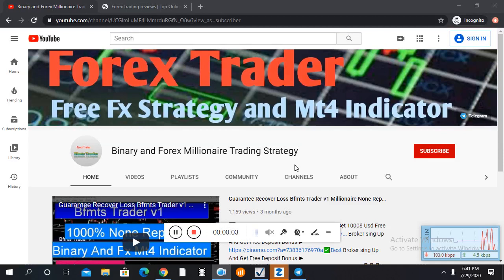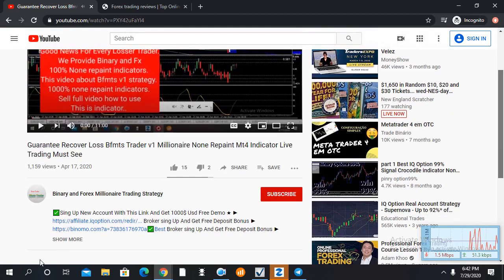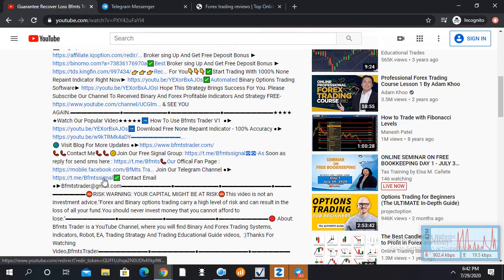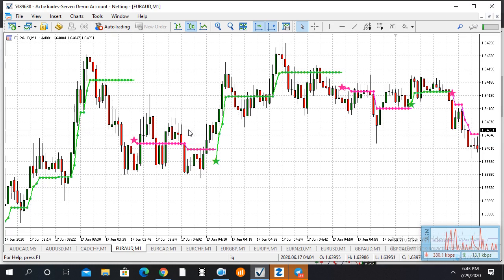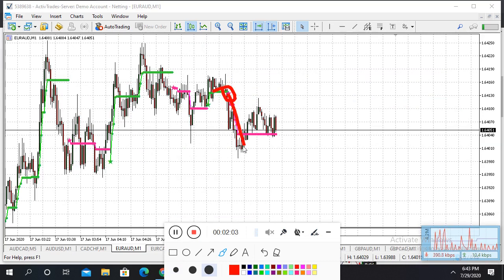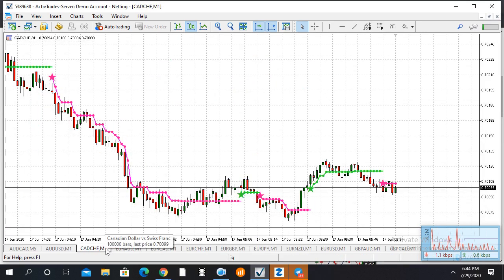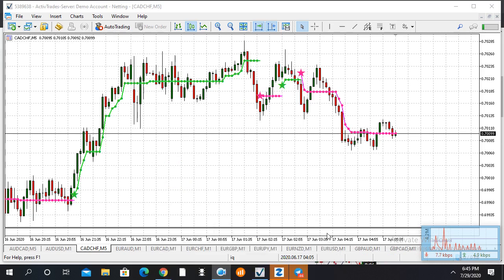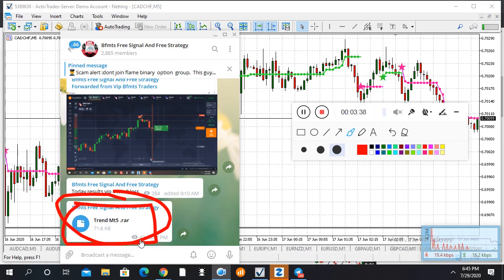Mt5 Trend None Repaint indicator free download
👉👉👉Download robot and Indicator Link Here👉👉👉

👉👉👉 Sing Up Three Best Broker Account And Work With Us 👇👇👇
✅Sing Up Account With This Link And Get 1000$ Usd Free Demo ★

        👉👉👉👉Start Auto Trading 👈👈👈👈

                👉👉👉Top Forex Broker 👈👈👈👈

 THANKS,BYE & SEE YOUAGAIN.

🔇This video is not an investment advice."Forex and Binary options trading carry a high level of risk and can result in the loss of all your fund.You should never invest money that you cannot afford to loss."▬▬▬▬▬▬▬▬▬▬▬▬▬▬▬▬▬▬▬▬▬▬▬▬▬▬▬▬▬▬▬▬▬▬▬🔴 About: Bfmts Trader is a YouTube Channel, where you will find Binary And Forex Trading Systems, Indicators, Robot, EA, Trading Stratagy And Trading Educational Guide videos,  :)
▬▬▬▬▬▬▬▬▬BfmtsTrader▬▬▬▬▬▬▬▬▬▬▬▬▬▬▬▬▬▬▬▬▬
virtual world pro robot free download,iq option boss pro robot signal free download
virtual world pro v21 free download,Searches related to iq option boss pro robot signal free download,iq option robot cross signal free download,binary bot free download,binary bot free download 2020,iq option indicator free download,iq option signal software,iq option signals,Download Profitable Forex Scalping Strategy Indicator MT4 Free, fbx tools v 1.4.2 binary robot free download 2020,vfxAlert - Binary options signals,Iq Option Bot – Premium Iqoption Robot For Free Download
 rsi non repaint mt4 indicator,non repaint reversal indicator mt4,best non repainting forex indicator for day trading,accurate non repaint indicator,strong trend indicator mt4,non repaint indicator forex factory,non repaint swing indicator,rsi overbought oversold indicator mt4, 100 non repaint mt4 indicator,iq option strategy 2020
iq option strategy 2020 pdf,iq option no loss strategy,60 second binary options strategy,best non repainting forex indicator for day trading
tma macd non repaint indicator,tma centered macd non repaint,macd indicator download,best non repainting buy sell indicator,non repaint reversal indicator mt4,colored macd indicator with alert mt4,Searches related to moving average indicator free download,moving average crossover indicator download,axi accurate indicator free download,ema indicator,moving average crossover scanner mt4,simple moving average,mt4 indicators,mt4 indicators download,best moving average indicator,triple bollinger bands strategy,bollinger bands settings for scalping,bollinger,
 band trading rules,double bollinger band strategy,bollinger band settings for 5 minute chart,bollinge band squeeze breakout strategy pdf,mastering bollinger bands,powerful bollinger band,non repaint stochastic indicator,stochastic overbought oversold alert mt4,stochastic overbought oversold alert mt5,stochastic indicator mt4 download,stochastic crossover indicator,stochastic oscillator mt5,Searches related to trend magic indicator mt5,supertrend indicator mt5,mt5 custom indicators,trend trading indicator,